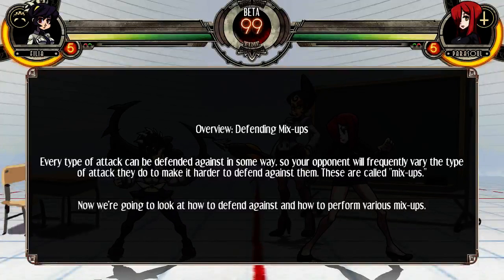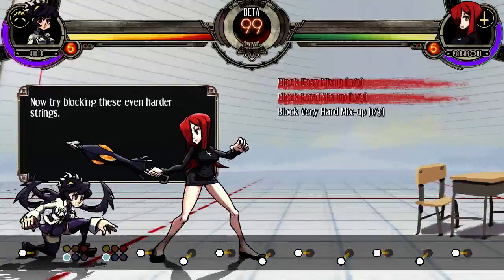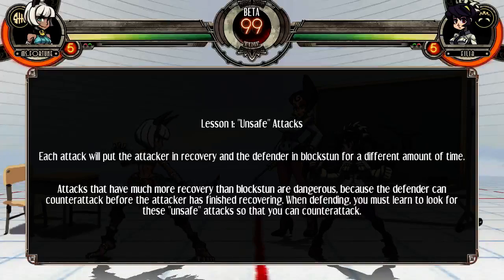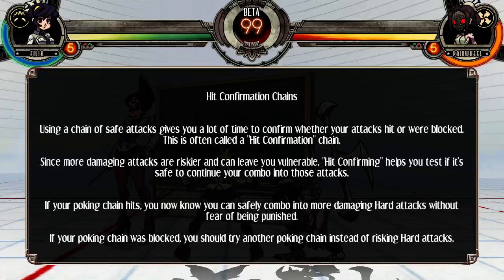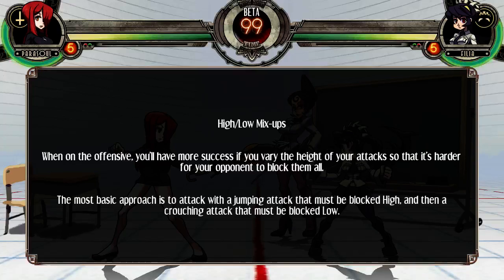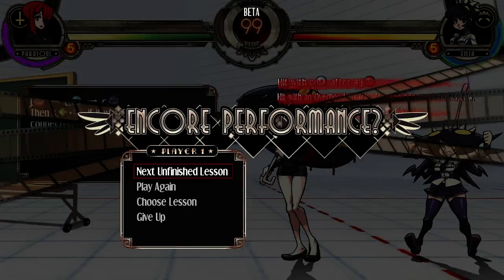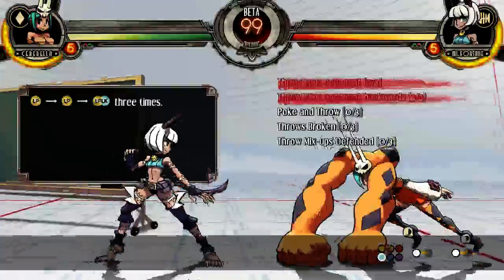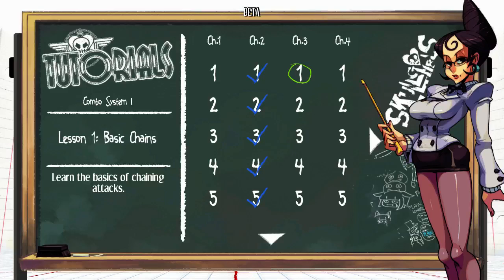Skullgirls Tutorial Walkthrough! Chapter 2